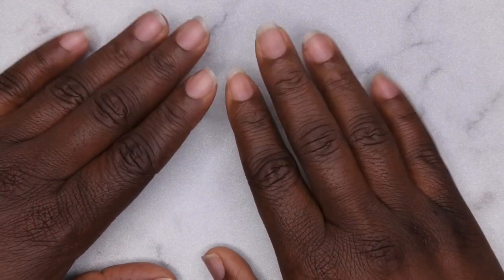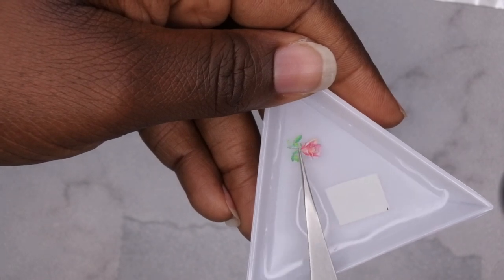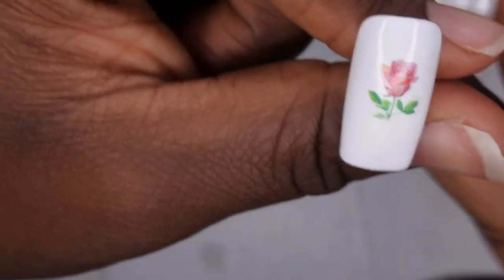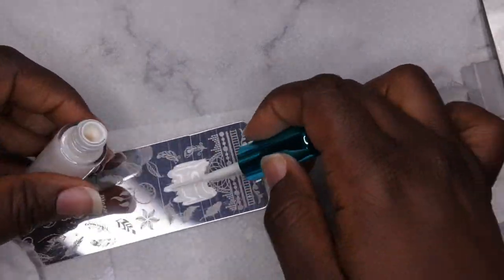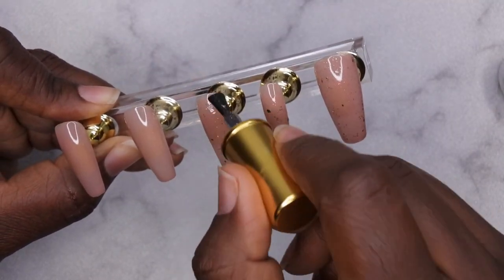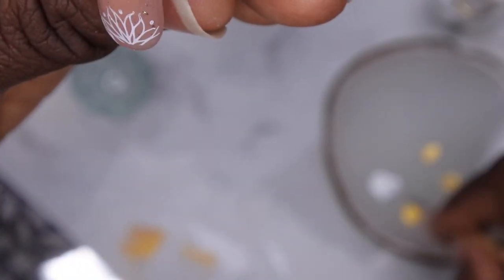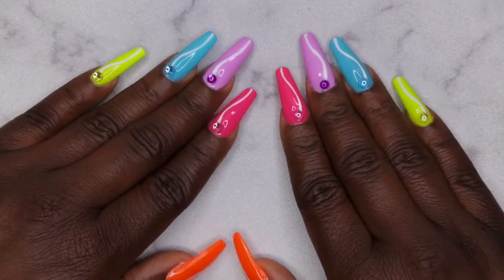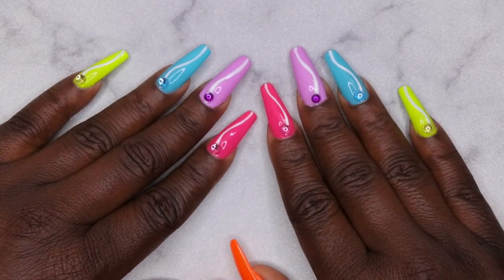The Spotlight Collab Challenge Wk 4 | Boho Nails | How To Apply Water Decals to Nails |Nail Stamping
Hello Happy people, welcome to the Spotlight Collab Challenge Week 4. This week's theme is Boho Nails/Bohemian Style Nails. Shout out to to Naomi for choosing such a cool theme. Make sure you check out the other talented ladies in this collab to see their amazing work. Everyone's info is linked below.

🎨Spotlight Collab Artists of the Week🎨

🎨Spotlight Collab Participants:🎨

Stamping Plates
Swatch Sticks
Gel Polish base and top coat